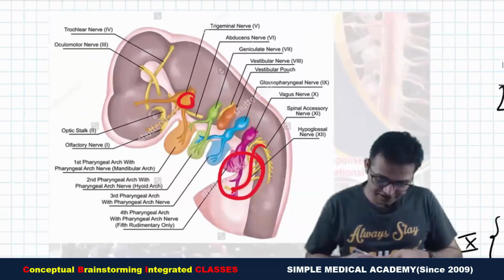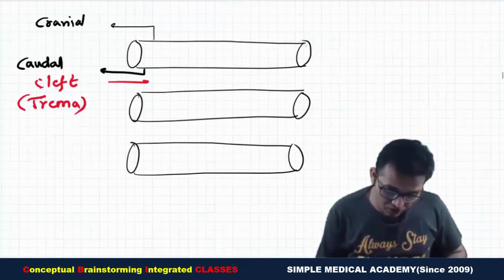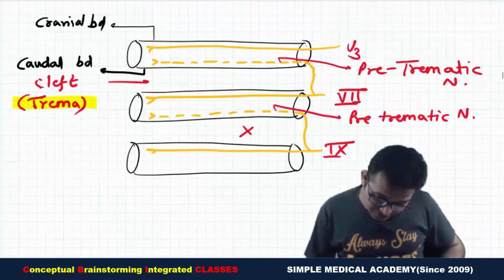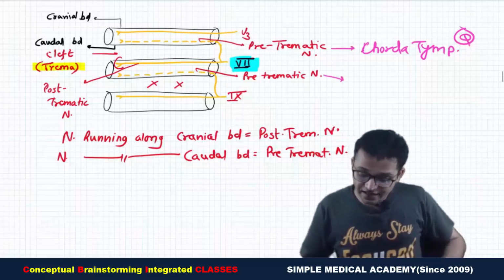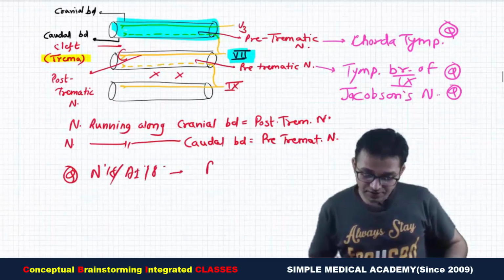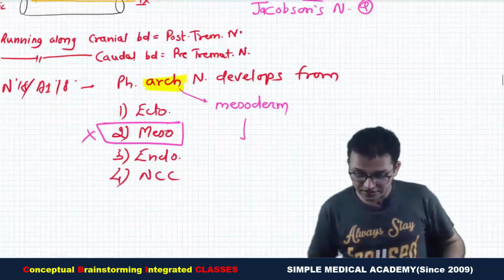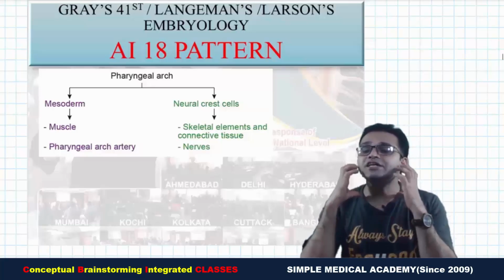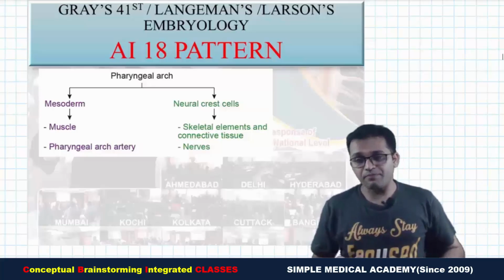SSD:13 PHARYNGEAL APPARATUS